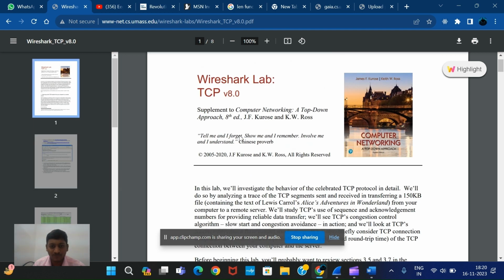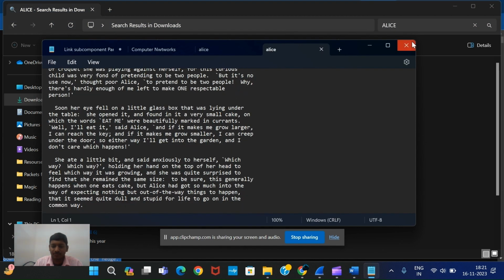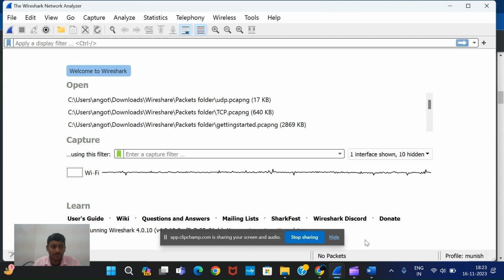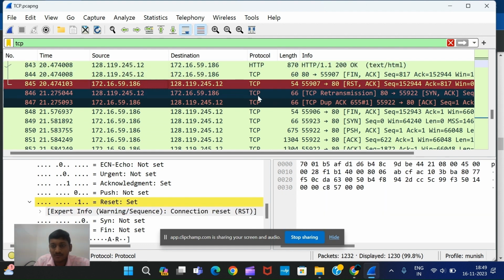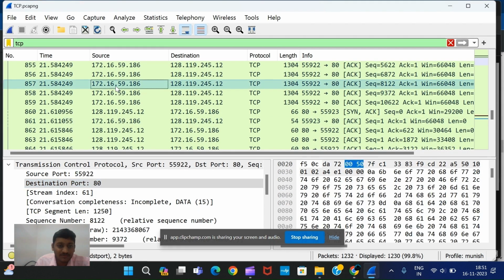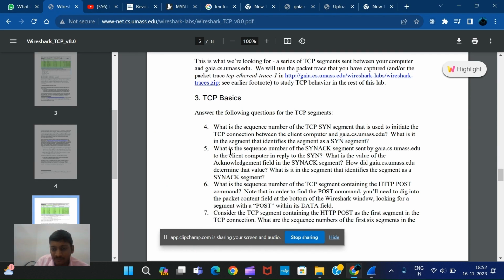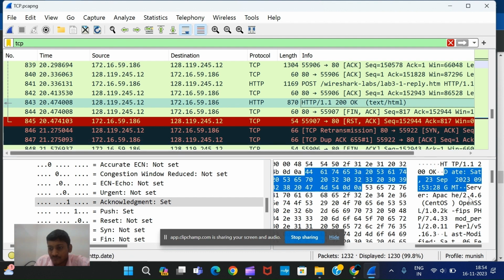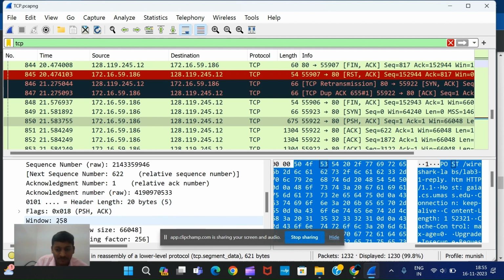TCP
Wireshark Lab Tutorials: Mastering Network Analysis

Welcome to [TECH BOY CHANNEL]! In this series of Wireshark Lab Tutorials, we dive deep into the world of network analysis and packet sniffing using the powerful tool, Wireshark. Whether you're a beginner looking to understand the basics or an experienced user aiming to enhance your skills, this tutorial series has something for everyone.

🎓 What You'll Learn:

1️⃣ Introduction to Wireshark: Explore the fundamentals of Wireshark, including installation and basic setup.

2️⃣ Capturing Packets: Learn how to capture and analyze network traffic to gain insights into data transmission.

3️⃣ Filtering Techniques: Master the art of filtering packets to focus on specific protocols, IP addresses, and more.

4️⃣ Protocol Analysis: Dive into dissecting common network protocols such as TCP, UDP, HTTP, and DNS.

5️⃣ Advanced Features: Uncover the advanced features of Wireshark, including statistical analysis and expert info.

6️⃣ Troubleshooting Network Issues: Discover how Wireshark can be your go-to tool for identifying and resolving network problems.